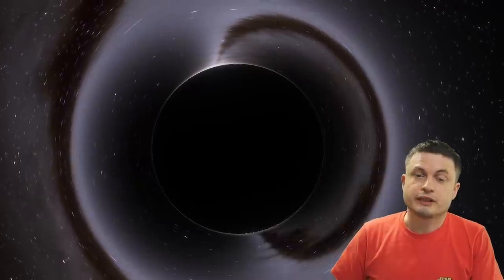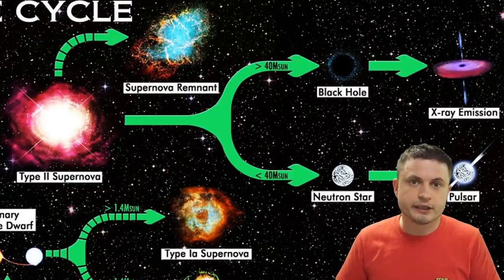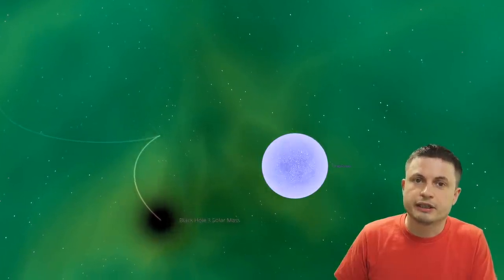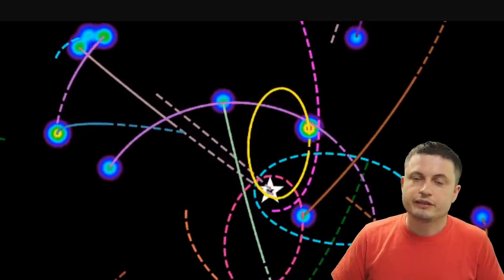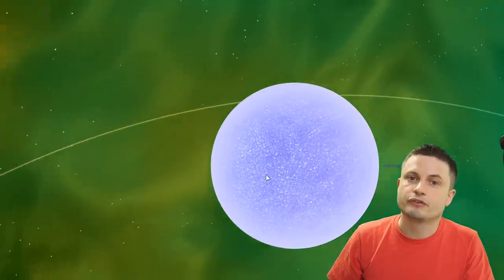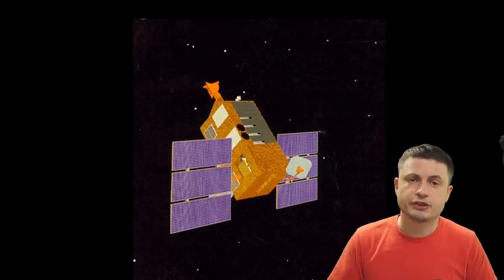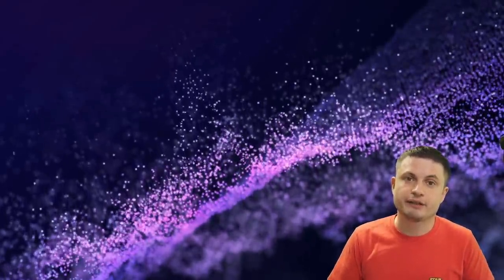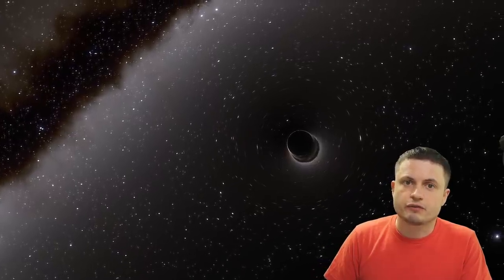Black Hole or Neutron Star? Brilliant New Way Of Figuring It Out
Hello and welcome! My name is Anton and in this video, we will talk about a study that found a way to tell black holes and neutron stars apart.

Specifically, great thanks to the following members:

Morrison Waud
Vlad Manshin
Mark Teranishi
TheHuntress
Ralph Spataro
Albert B. Cannon
Lilith Dawn
Greg Lambros
adam lee
Gabriel Seiffert
Henry Spadoni
J Carter
Jer
Silver surfer
Konrad Kummli
Nick Dolgy
UnexpectedBooks.com
Mario Rahmani
George Williams
Shinne
Jakub Glos
Johann Goergen
Jake Salo
LS Greger
Lyndon Riley
Lauren Smith
Michael Tiganila
Russell Sears
Vinod sethi
Dave Blair
Robert Wyssbrod
Randal Masutani
Michael Mitsuda
Assaf Dar Sagol
Liam Moss
Timothy Welter MD
Barnard Rabenold
Gordon Cooper
Tracy Burgess
Douglas Burns
Jayjay Volz
Anataine Deva
Kai Raphahn
Sander Stols
Bodo GraÃŸmann
Daniel Charles Smith
Daniel G.
Eugene Sandulenko
gary steelman
Max McNally
Michael Koebel
Sergio Ruelas
Steven Aiello
Victor Julian Castillo
xyndicate
Honey Suzanne Lyons
Olegas Budnik
Dale Andrew Darling
Niji
Peter Hamrak
Matthew Lazear
Alexander Afanasyev
Anton Newman
Anton Reed